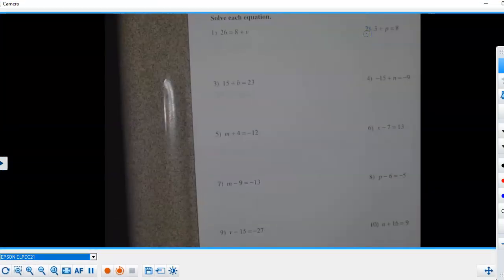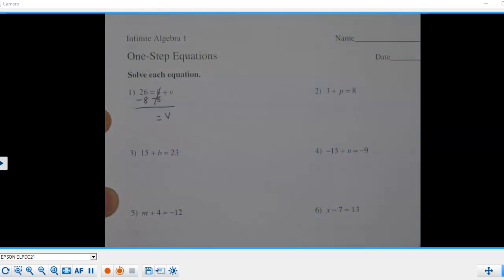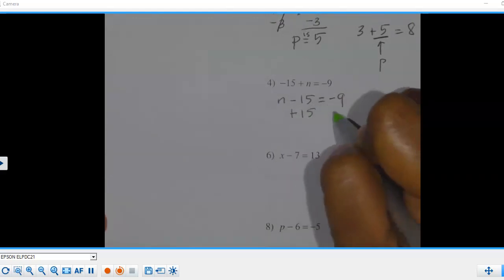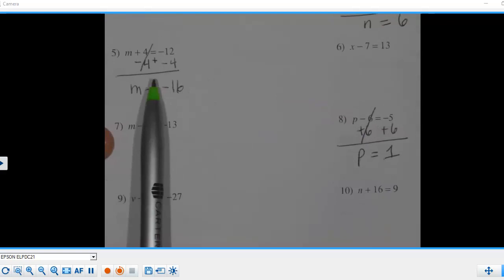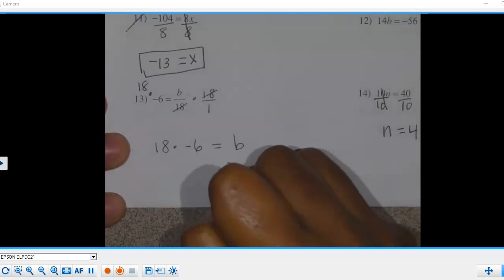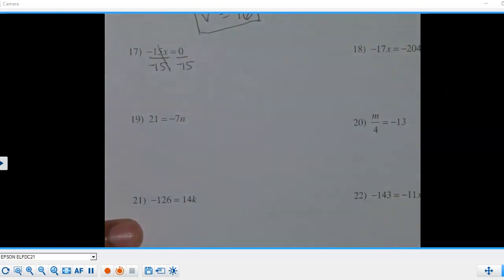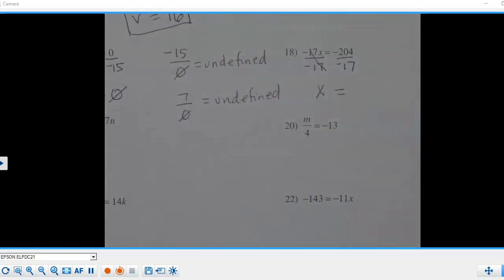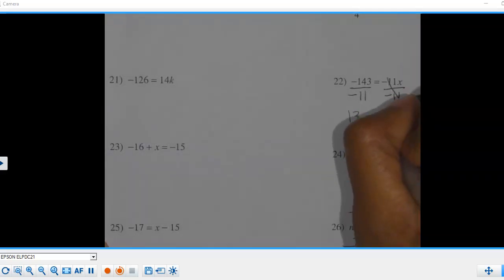OneStep Eqs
Solving equations in one-step